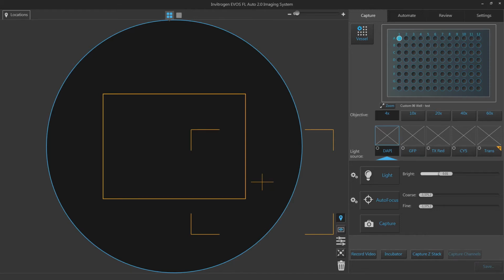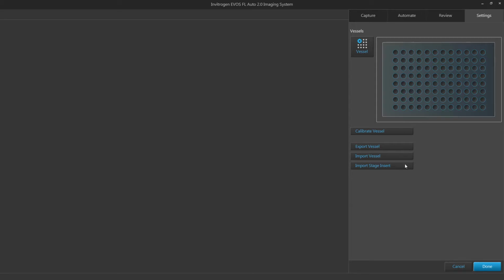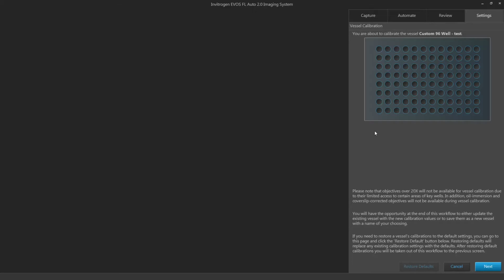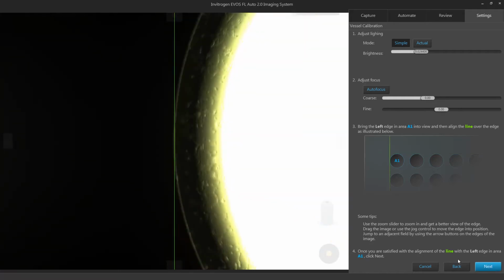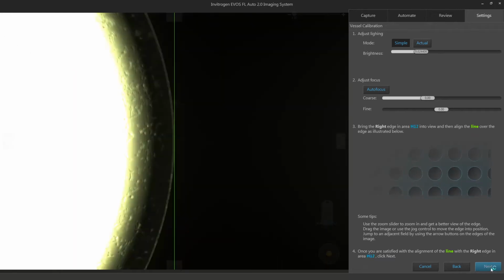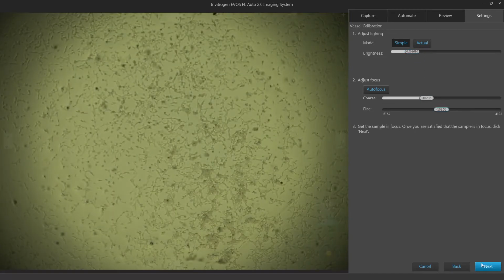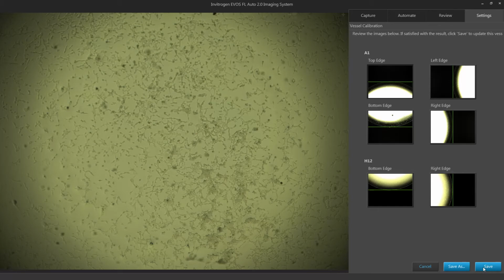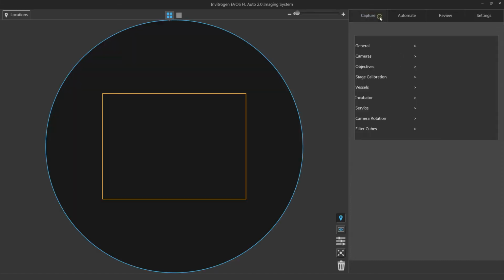How to setup vessel maps on the EVOS FL Auto 2 Microscope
The EVOS FL Auto 2 can accommodate most vessel types and sizes, including slides, multi-well plates, culture flasks, and petri dishes. See how easy it is to setup the EVOS FL Auto 2 for imaging with the vessel maps tool.